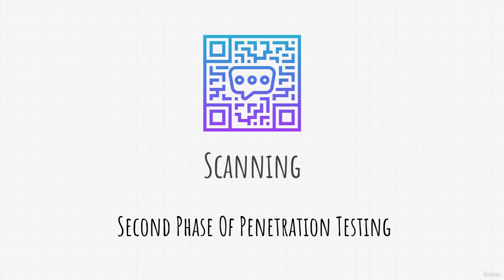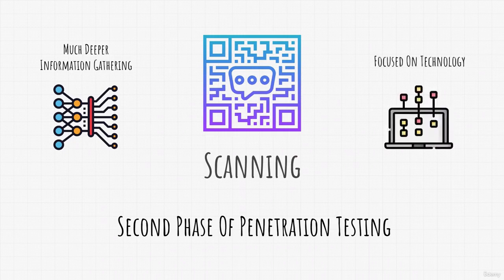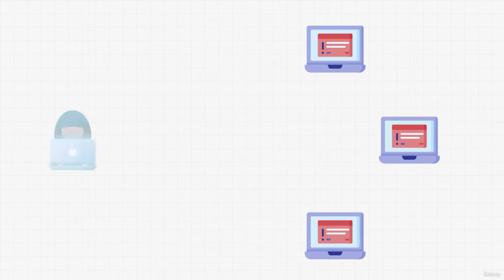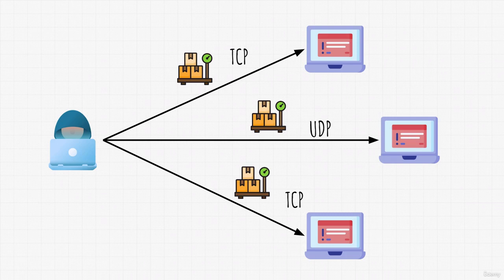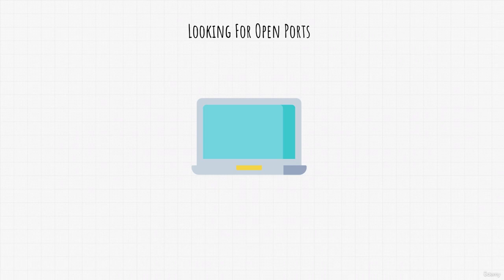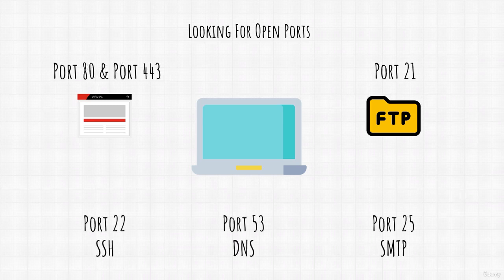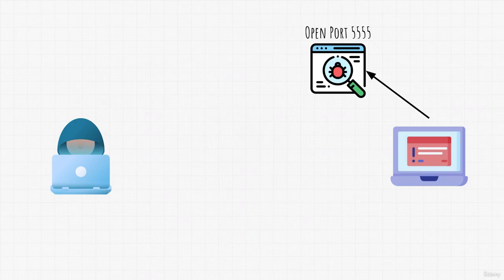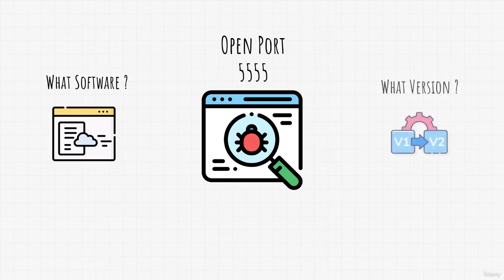21 theory behind scanning